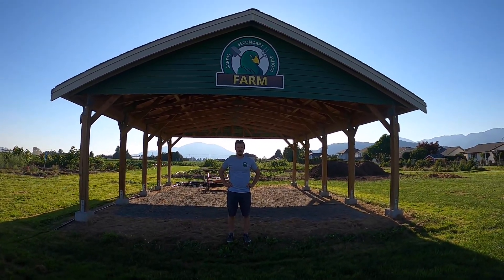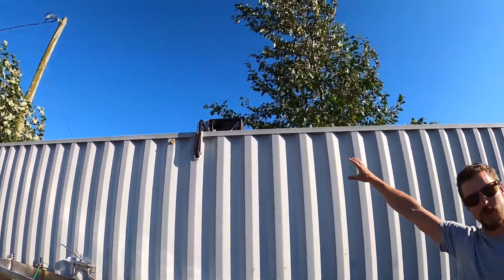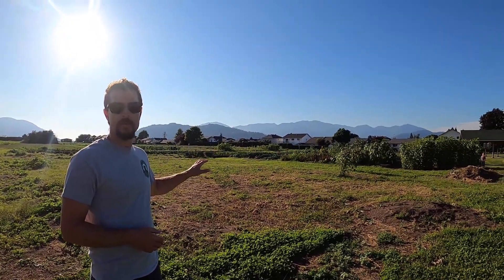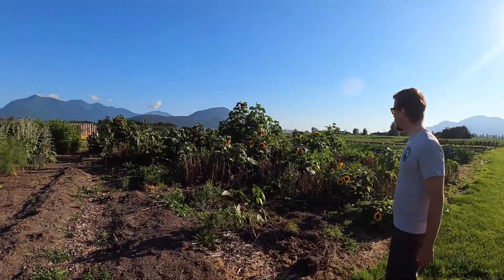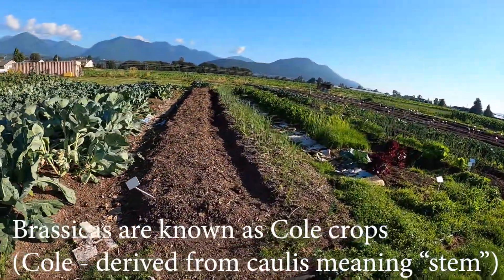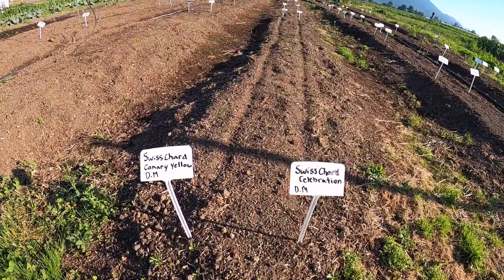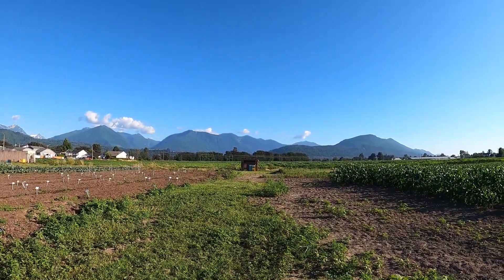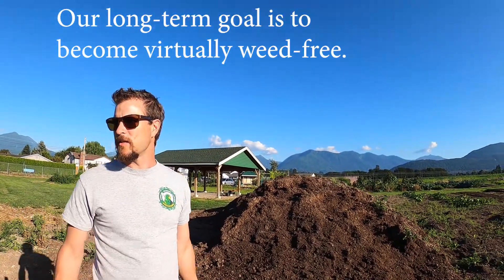Welcome to the SSS Farm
This is a tour of the SSS Farm in mid-July 2020.